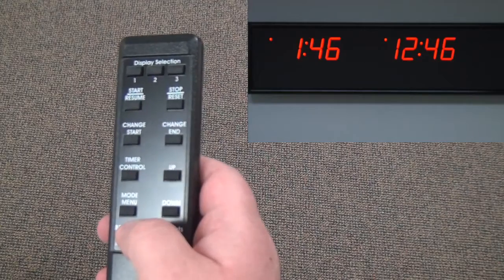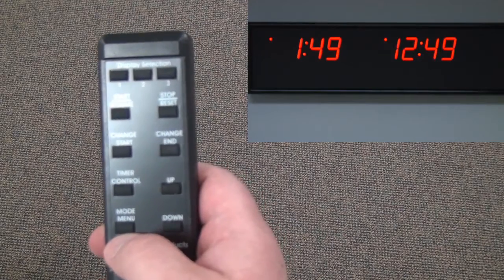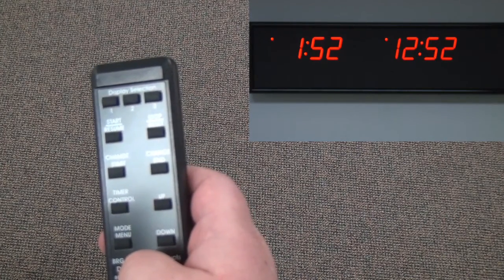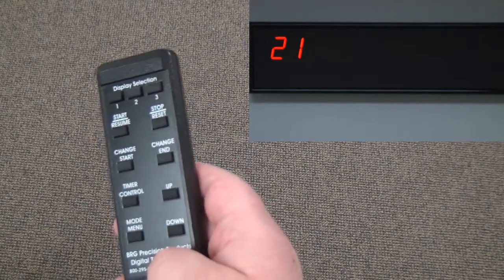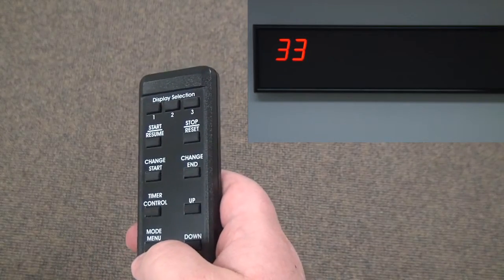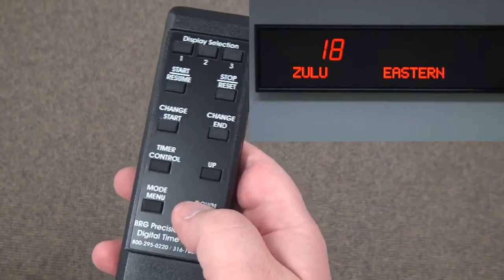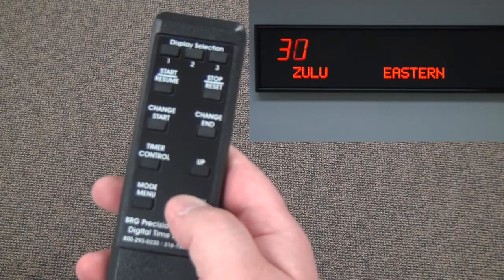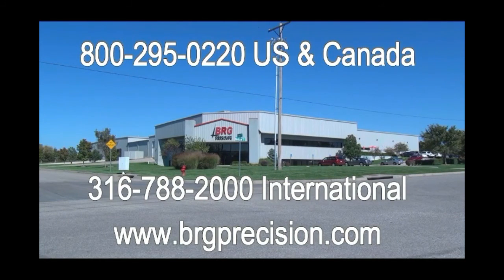BRG Precision Products - Changing Programmmable Time Zones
BRG Precision Products - Tech Support Video shows how to change the time, zone labels and Daylight Savings time rules for BRG Programmable Time Zone Clocks.